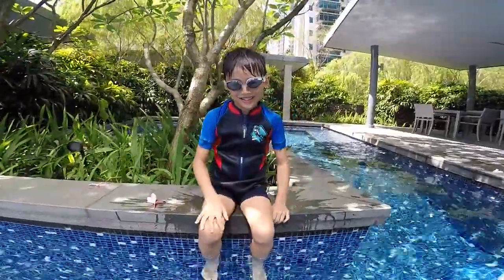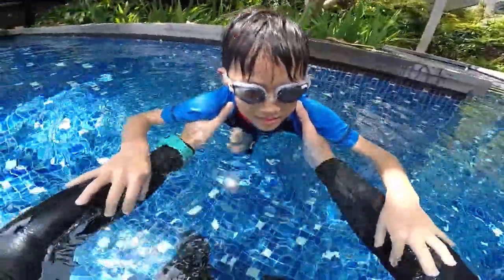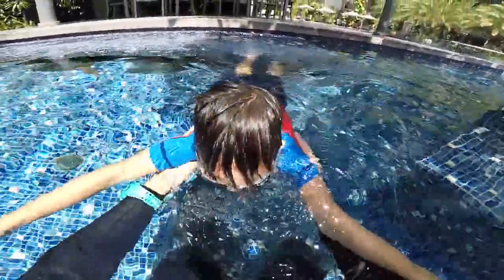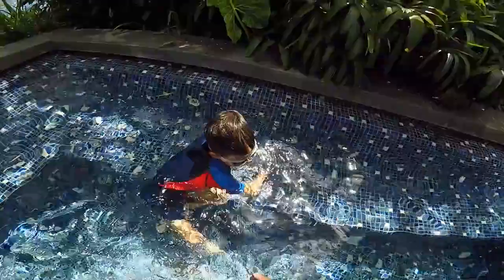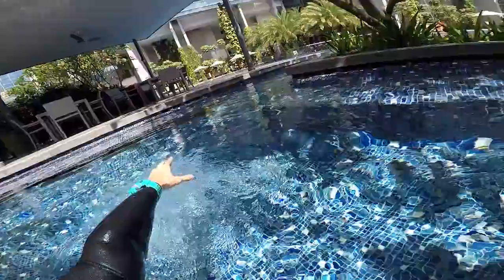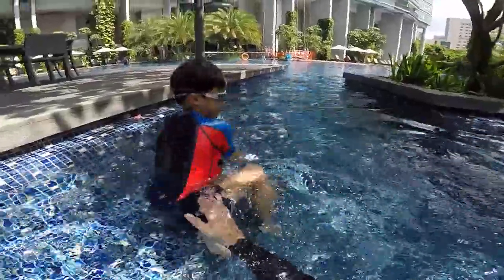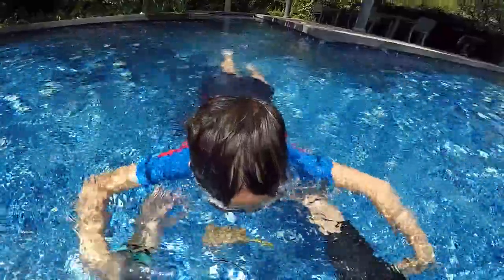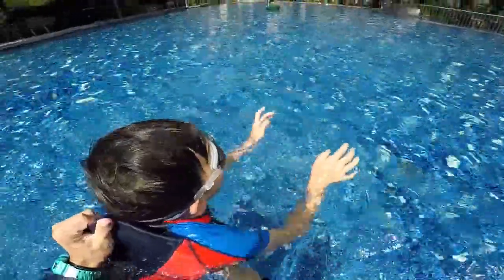How to Teach Swimming to Kids - 3 Simple Steps to Get Your Child Swimming with Confidence! 😁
You may be wondering where to begin on how to teach swimming to kids?

This quick video has you covered!

Learn how to teach your child to swim with confidence and improve their strokes with these 3 simple steps...

GEAR FOR SAFE SWIMMING 🤽💦🏊

You may already have these items on hand for your kiddo when they swim in the pool!

If not, here are several swim gear options to consider using for safe swimming...

- Kids swim vest 30 to 50 pounds with shoulder harness
- Kids arm float rings
- Kids swimming goggles (anti-fog)